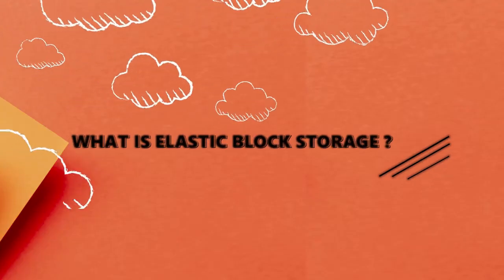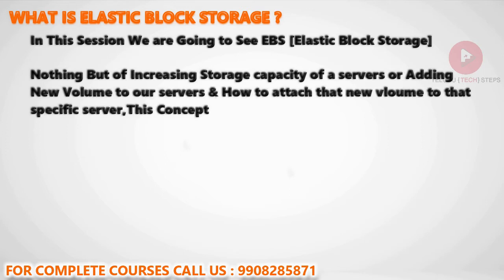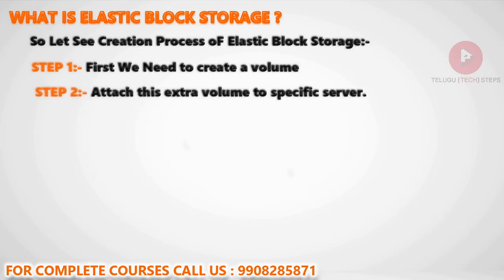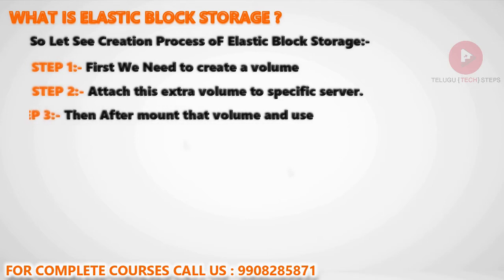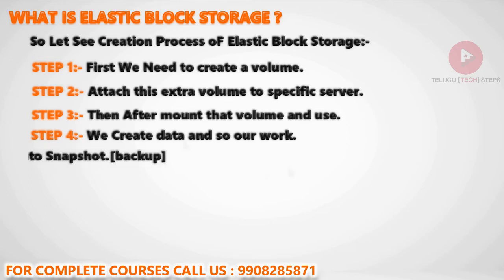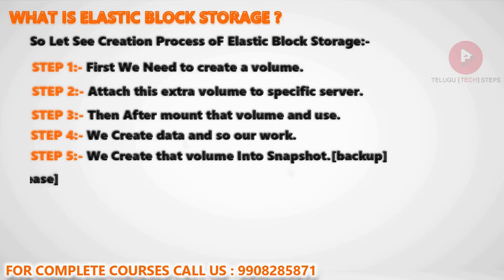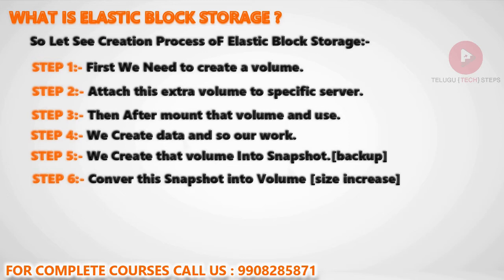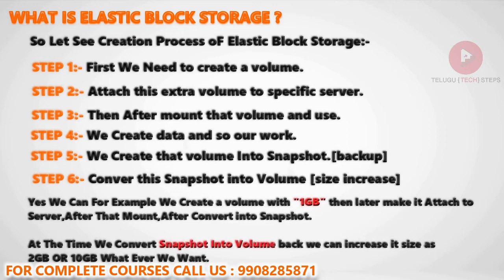WHAT IS ELASTIC BLOCK STORAGE [EBS]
ABOUT THIS VIDEO:
AWS INTRODUCTION SESSION
HOW TO CREATE AWS ACCOUNT
AWS CONSOLE EXPLANATION
HOW TO CREATE A AWS SERVER[LINUX]
HOW TO CONNECT TO AWS SERVER[LINUX]
HOW TO CREATE A AWS SERVER[WINDOWS]
HOW to CONNECT TO AWS SERVER[WINDOWS]
WHAT IS ELASTIC BLOCK STORAGE?
HOW TO IMPLEMENT ELASTIC BLOCK STORAGE
[OUT OF REGION]
ACCESS APPLICATION FROM AWS SERVER
WHAT IS ELASTIC LOAD BALANCE?
IMPLEMENTATION OF ELASTIC LOAD BALANCE
WHAT IS AMAZON MACHINE IMAGE
IMPLEMENTATION OF AMAZON MACHINE IMAGE
AUTO SCALING GROUP EXPLANATION
AUTO SCALING GROUP IMPLEMENTATION
WHAT IS VIRTUAL PRIVATE CLOUD
Virtual Private Cloud IMPLEMENT
WHAT IS IAM?
HOW TO CREATE USERS?
HOW TO GIVE PERMISSION TO USERS?
HOW TO CREATE GROUPS
HOW TO ADD USERS INTO GROUPS
HOW TO CREATE ROLES & OTHER IAM TOPICS
WHAT IS S3[SIMPLE STORAGE SERVICE]?
IMPLEMENTATION PART OF S3 SERVICE
WHAT IS SNS[SIMPLE NOTIFICATION SERVICE]
IMPLEMENTATION PART OF SNS SERVICE
WHAT IS AMAZON cloud watch?
IMPLEMENTATION OF AMAZON cloud watch
HOW TO CREATE EVENTS IN cloud watch
WHAT IS EFS & IMPLEMENTATION PROCESS
AWS DEVELOPER TOOLS INTRODUCTION
WHAT IS AWS CODECOMMIT SERVICE?
WHAT IS AWS CODE BUILD SERVICE?
WHAT IS AWS CODEDEPLOY SERVICE?
WHAT IS AWS CODEPIPELINE SERVICE?
AWS CODEPIPELINE IMPLEMENTATION
WHAT IS LAMADA SERVICE?
1)AWS INTRODUCTION SESSION
2)HOW TO CREATE AWS ACCOUNT
3)AWS CONSOLE EXPLANATION
4)HOW TO CREATE A AWS SERVER[LINUX]
5)HOW TO CONNECT TO AWS SERVER[LINUX]
6)HOW TO CREATE A AWS SERVER[WINDOWS]
7)HOW to CONNECT TO AWS SERVER[WINDOWS]
8)WHAT IS ELASTIC BLOCK STORAGE?
9)HOW TO IMPLEMENT ELASTIC BLOCK STORAGE
10)HOW TO IMPLEMENT ELASTIC BLOCK STORAGE
[OUT OF REGION]
11)ACCESS APPLICATION FROM AWS SERVER
12)WHAT IS ELASTIC LOAD BALANCE?
13)IMPLEMENTATION OF ELASTIC LOAD BALANCE
14)WHAT IS AMAZON MACHINE IMAGE
15)IMPLEMENTATION OF AMAZON MACHINE IMAGE
16)AUTO SCALING GROUP EXPLANATION
17)AUTO SCALING GROUP IMPLEMENTATION
18)WHAT IS VIRTUAL PRIVATE CLOUD
19)Virtual Private Cloud IMPLEMENT
20)WHAT IS IAM?
21)HOW TO CREATE USERS?
22)HOW TO GIVE PERMISSION TO USERS?
23)HOW TO CREATE GROUPS
24)HOW TO ADD USERS INTO GROUPS
25)HOW TO CREATE ROLES & OTHER IAM TOPICS
26)WHAT IS S3[SIMPLE STORAGE SERVICE]?
27)IMPLEMENTATION PART OF S3 SERVICE
28)WHAT IS SNS[SIMPLE NOTIFICATION SERVICE]
29)IMPLEMENTATION PART OF SNS SERVICE
30)WHAT IS AMAZON cloud watch?
31)IMPLEMENTATION OF AMAZON cloud watch
32)HOW TO CREATE EVENTS IN cloud watch
33)WHAT IS EFS & IMPLEMENTATION PROCESS
34)AWS DEVELOPER TOOLS INTRODUCTION
35)WHAT IS AWS CODECOMMIT SERVICE?
36)WHAT IS AWS CODE BUILD SERVICE?
37)WHAT IS AWS CODEDEPLOY SERVICE?
38)WHAT IS AWS CODEPIPELINE SERVICE?
39)AWS CODEPIPELINE IMPLEMENTATION
40)WHAT IS LAMADA SERVICE?